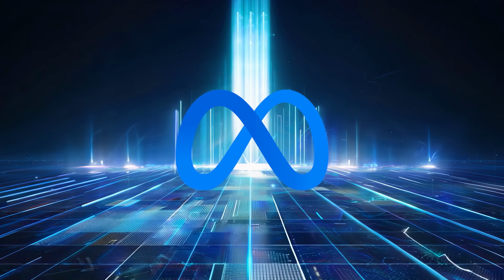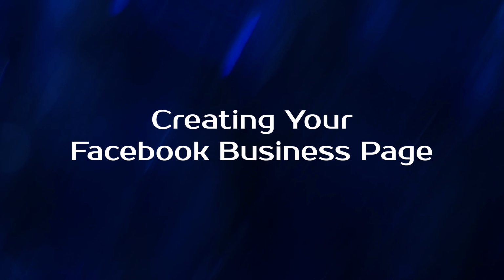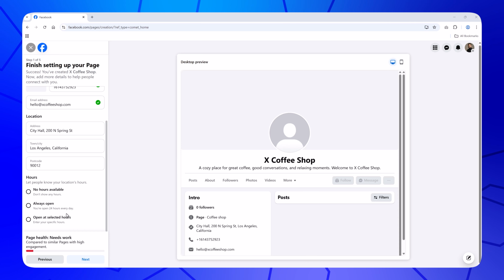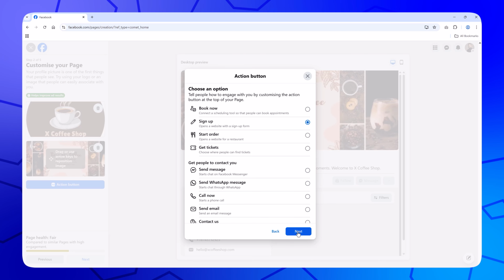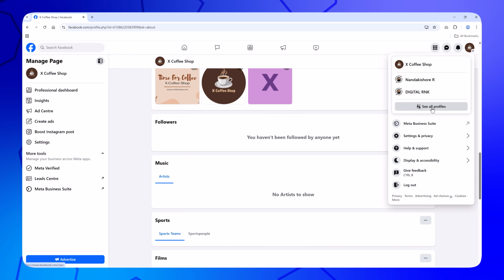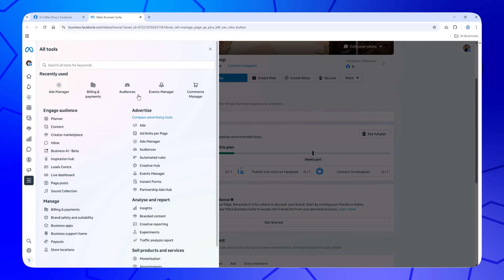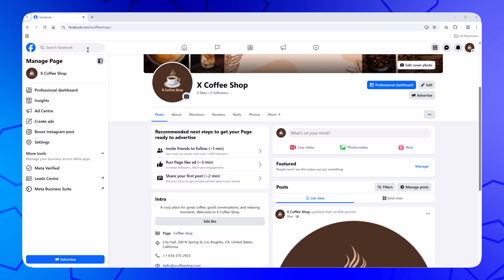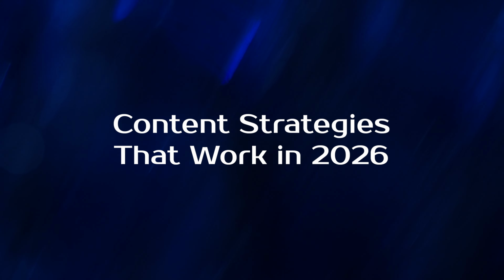Ultimate Facebook Business Page Tutorial 2026 (Setup & Strategies)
Ready to launch your Facebook Business Page the right way? In this complete 2026 tutorial, I'll walk you through every step of creating, optimizing, and growing a professional Facebook Business Page that actually attracts customers.

Facebook's platform has evolved significantly, and in this video, you'll learn the most up-to-date strategies for building authority and driving real business results.

📌 Video Timestamps:
00:00 - Introduction
00:34 - Why Create a Facebook Business Page?
01:42 - Facebook Business Page Requirements
02:38 - Creating Your Facebook Business Page
07:27 - Page Overview & Walkthrough
08:36 - Facebook Business Page Settings
10:01 - Meta Business Suite
10:54 - Page User Access & Management
11:48 - Branded Page URL
12:47 - Creating Your First Post
14:55 - Content Strategies That Work in 2026
15:45 - Final Thoughts